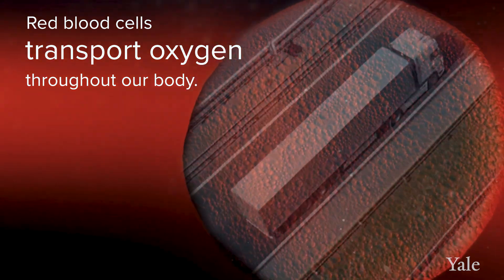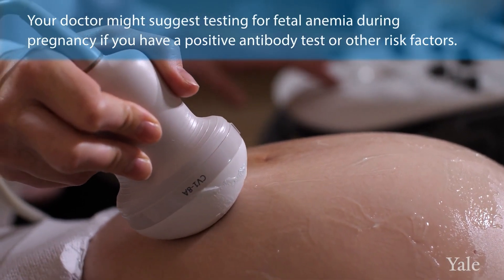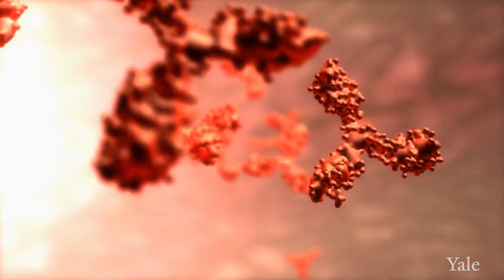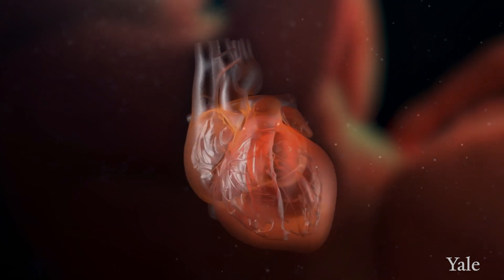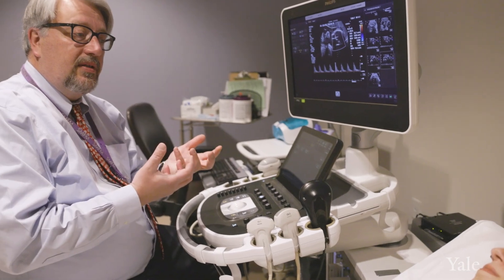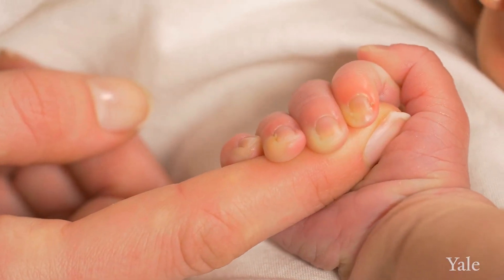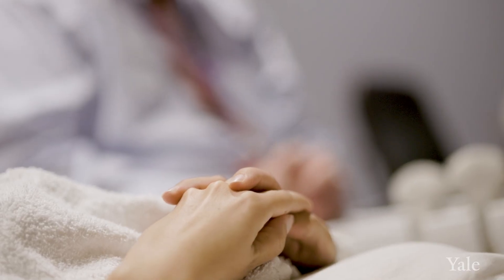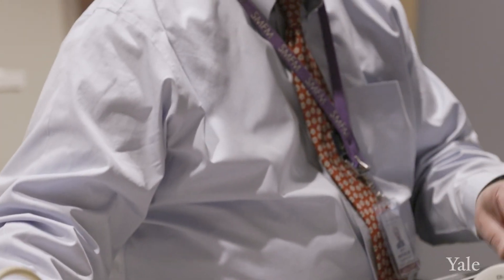Fetal Anemia: Non-Invasive Diagnosis and Monitoring - Yale Medicine Explains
Anemia, a condition in which you don’t have enough healthy red blood cells to carry oxygen throughout the body, can be dangerous for anybody. However, it is particularly problematic when it occurs during pregnancy. With fetal anemia, the amount of circulating red blood cells and hemoglobin falls below normal levels in the fetus. Hemoglobin is the protein inside red blood cells that carries oxygen to the body’s tissues. If the fetus’s heart does not receive enough oxygen, there is a danger of heart failure. Fetal anemia can be caused by multiple factors, including an incompatibility between the blood types of the pregnant woman and their fetus, says Mert Ozan Bahtiyar, MD, director of the Yale Fetal Care Center. At Yale, fetal anemia can be diagnosed and monitored noninvasively with something called middle cerebral artery (MCA) doppler, which measures the speed of blood flow in the MCA, a major artery in the brain. “If we see that the anemia is in the severe range, then we can do a blood transfusion,” Dr. Bahtiyar says. “When anemia is suspected very early in pregnancy, we can give the blood into the abdominal cavity of the baby, where it gets slowly absorbed into the fetal system. However, after about 16 or 17 weeks, the size of the placenta gets large enough that we can insert a needle reliably and repeatedly, and sample and deliver the blood as much as is needed.” After birth, anemia generally resolves, Dr. Bahtiyar says. What sets Yale apart, he adds, is the personal care and attention he and his colleagues give to each patient. “We spend time and effort with each patient throughout their journey,” he says.

0:00 Fetal Anemia
0:38 Doctor's Suggestions
1:37 Non-Invasive Testing
2:02 Blood Transfusions